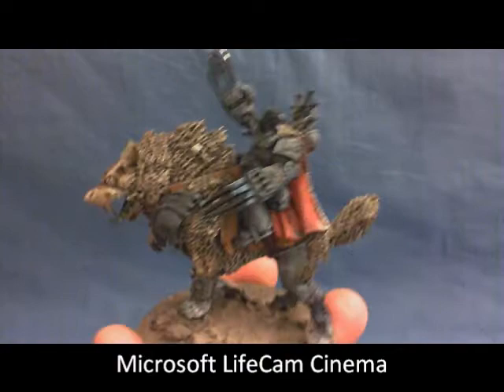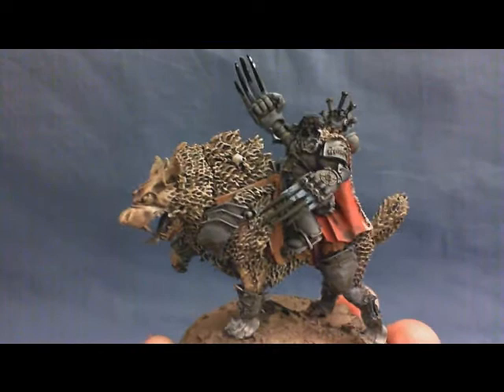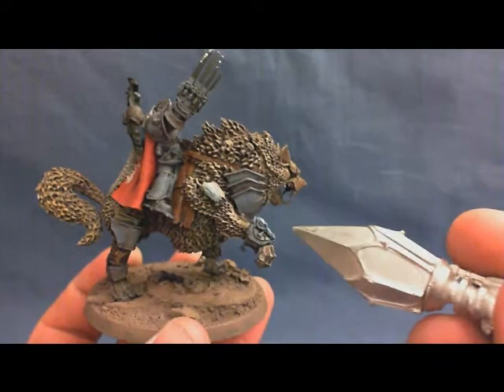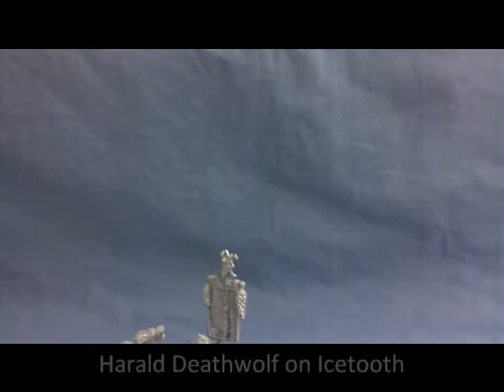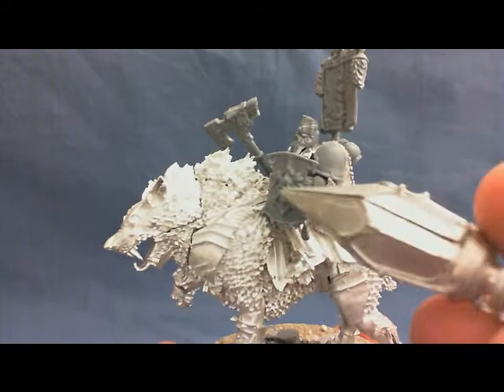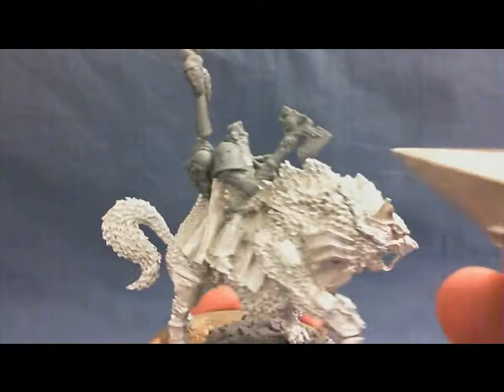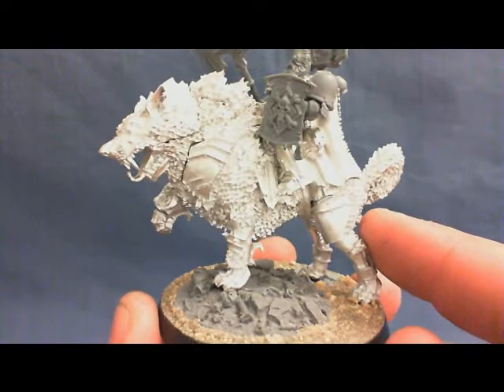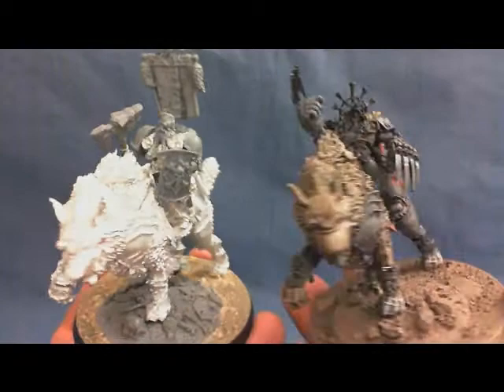Thunderwolf Twins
shows us how he butchered the $41 Canis model to make Harald Deathwolf.